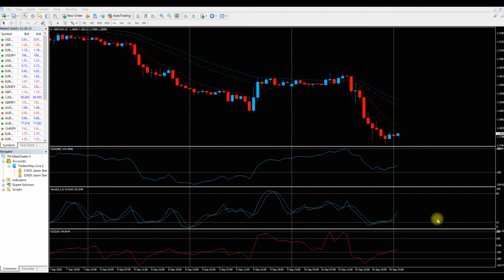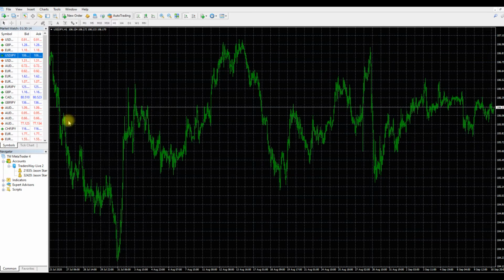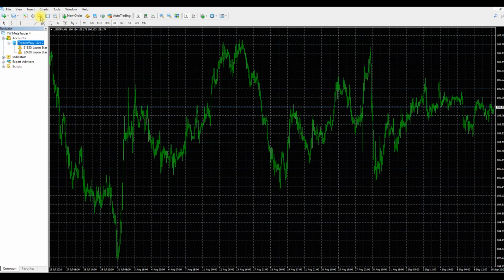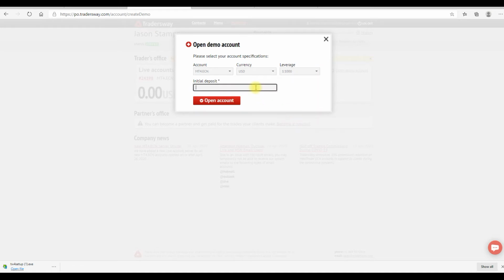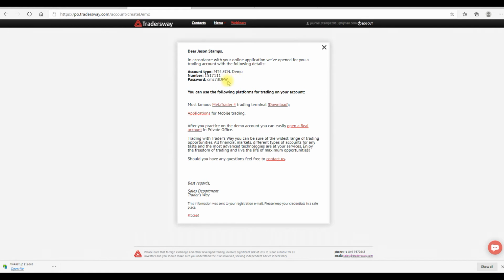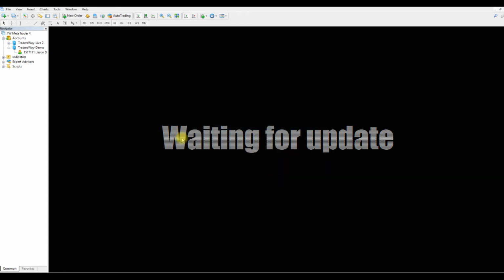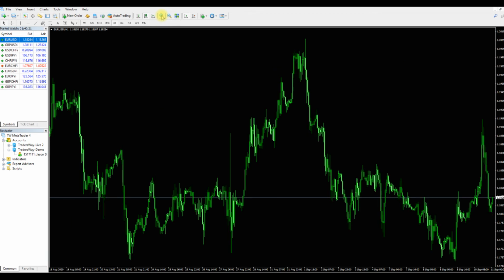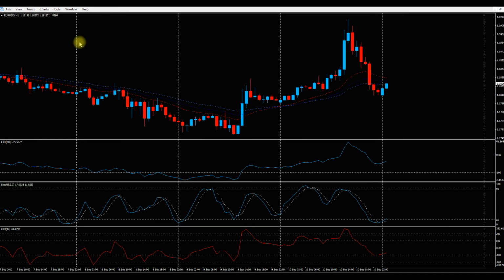Forex Course | Downloading MT4 | Video 4 (Full Course)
How to download MT4

In the last video, we walked you through opening a forex account. In this video, we will walk you through how to download MT4.

Remember, forex is very different than trading stocks and options. When you are trading forex most of the time you trade you will trade using a third-party software which is called MT4. The third-party software is created by metatrader. After you open your account, you can download MT4 and connect it with your broker. Watch the previous video :
-Forex Course | Opening a Forex Account | Video 3 (Full Course)
if you have not already.

This video will walk you through getting your account setup, and then we will talk about how to use MT4 in the next section.

ALSO...

You do have the option of using a different broker and NOT using MT4. If you would prefer to use a company that is based in the U.S. and is possibly regulated, you can use a broker like TD Ameritrade. There are pros and cons to both. We do not cover that in this video, but you can do your research to determine which broker and forex platform work best for you and your trading style.

SPECIAL THANKS
I am making these videos for you! I appreciate the support more than you know.

After I finish the course, I will continue making you all a few more forex documentary style videos.

Until then, be safe out there and trade with belief!